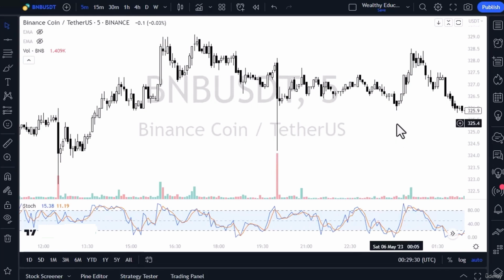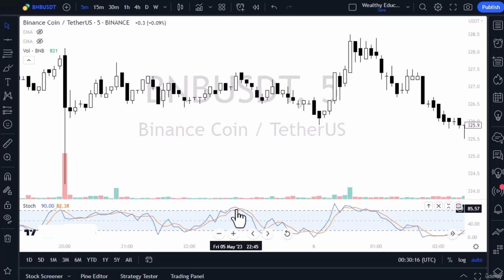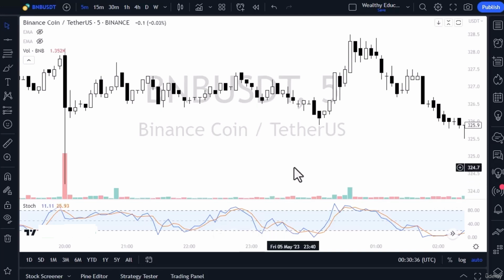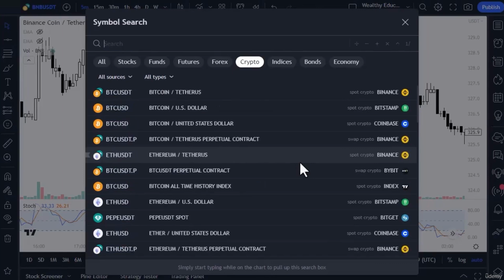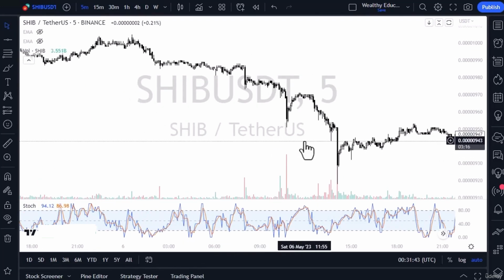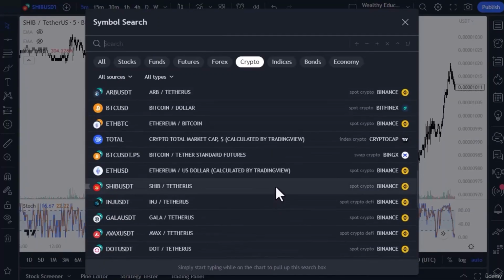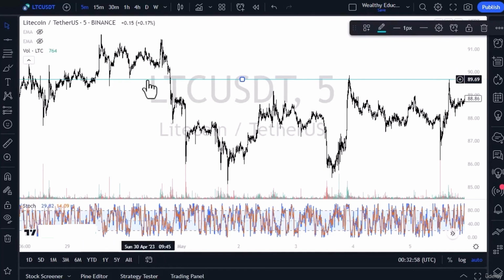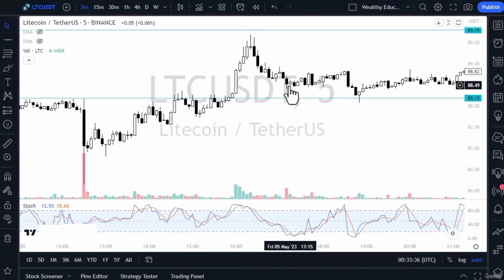What Is the Stochastic Oscillator? Crypto Trading Indicator Explained Lec 08